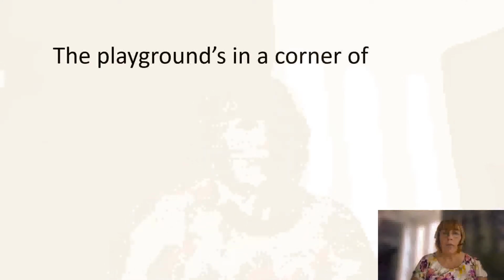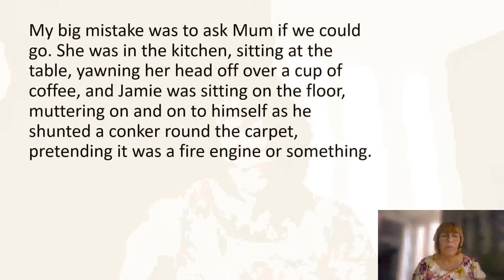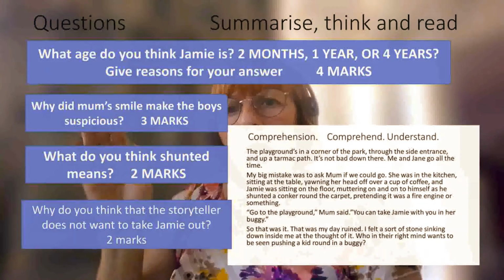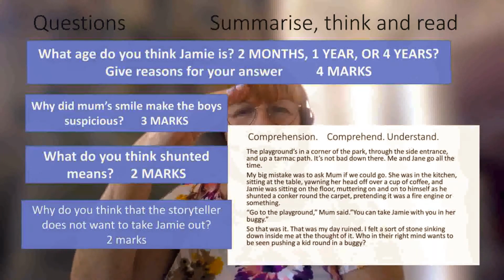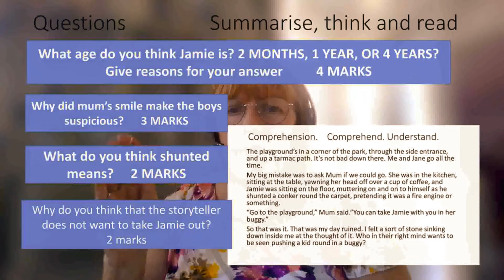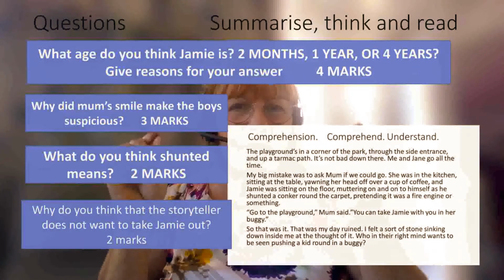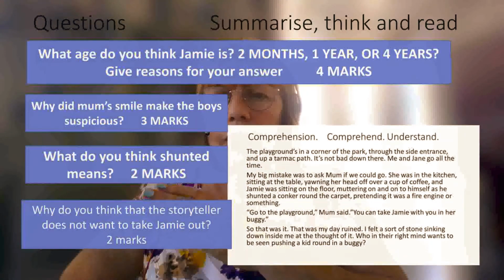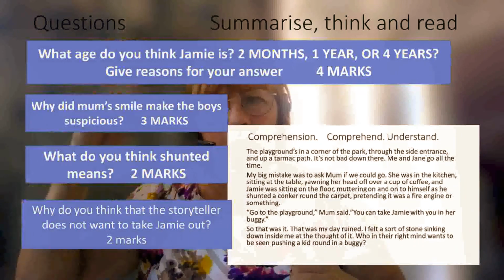English: summarise to improve understanding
Improve English reading by summarising. Watch the video and test yourself. How well did you summarise the text ? English Functional Skills reading.